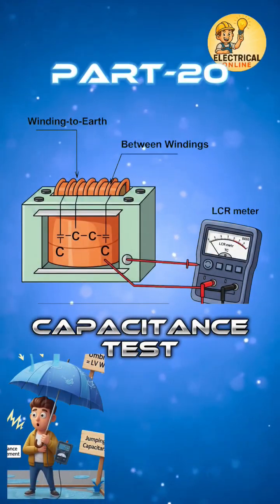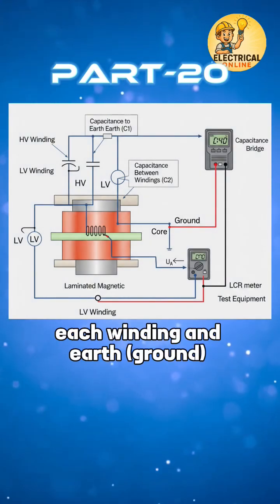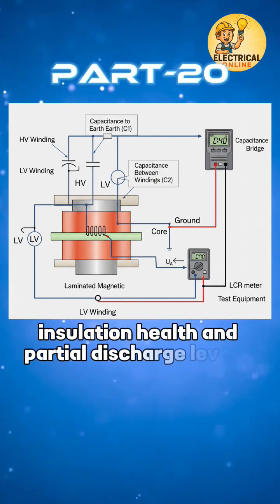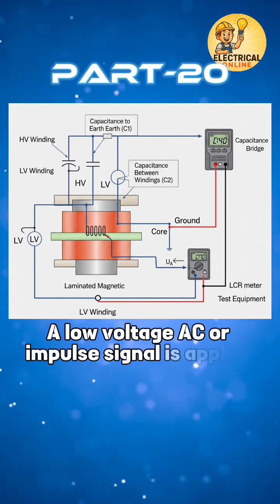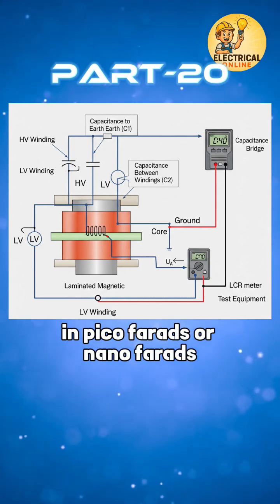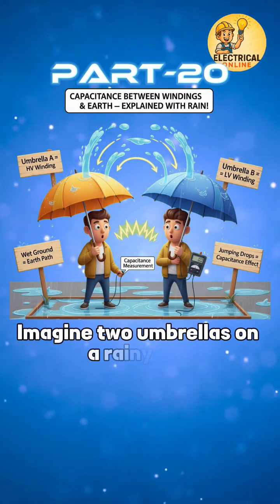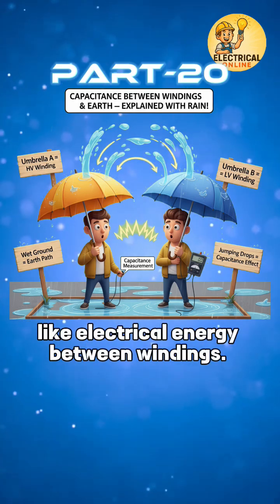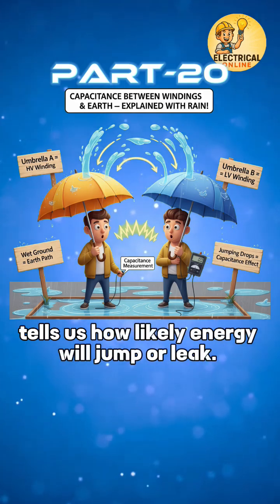⚡Capacitance Test – Is the Insulation Healthy?”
Capacitance Test:-
This test checks the capacitance between:
Each winding and earth (ground).
Capacitance affects transient response, insulation health, and partial discharge levels. It’s especially important for high-voltage transformers.
Here’s how it’s done:
A low-voltage AC or impulse signal is applied.
A precision bridge or measuring instrument calculates the capacitance values in picofarads or nanofarads.
Results are compared with design specs or used for baseline condition monitoring.

tan-delta capacitance 0.5,
tan-delta capacitance 12,
tan-delta capacitance 2d,
tan-delta capacitance 3d,
tan-delta capacitance 90pf,
tan-delta capacitance graph,
tan-delta capacitance hindi,
tan-delta capacitance jee,
tan-delta capacitance matlab,
tan-delta capacitance series,
tan-delta capacitance video,
tan-delta capacitance xylem,
electricalengineering​Why​​ Short Circuit Test is Conducted on HV side | Short Circuit Test of Transformer | Hindi
‪‪@Electricalonline‬​ shorts​ ​​​ ​​​ ​​​shots​​​ac​​​TransformerTesting​​​ ElectricalEngineering​​​ EngineeringFacts​​​ PowerSystem​​​ LearnWithMe​​​ TechExplained​​​ ​​​ ReelsThatTeach​​​ ScienceBehindPower​​​ TransformerLife​​​ ElectricityExplained​​​ PowerUpYourMind​​​ TestingMatters​​​ TechIn60Seconds​​​ EngineeringShorts​​​